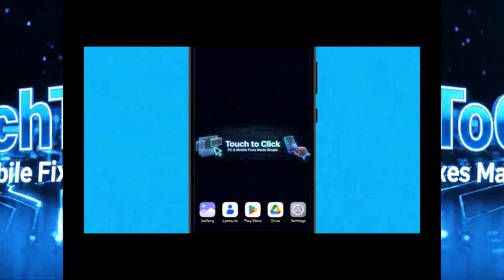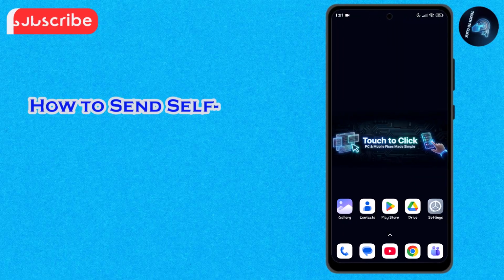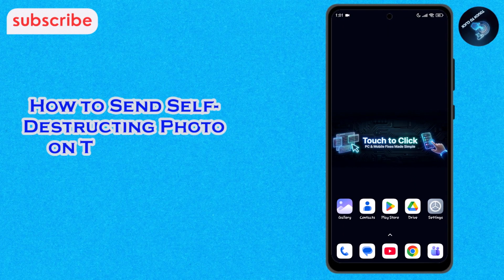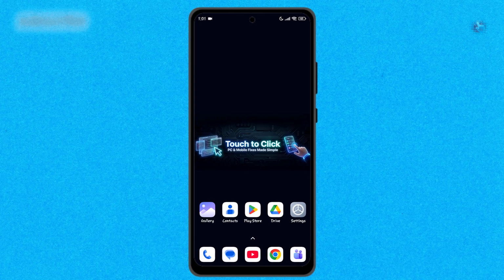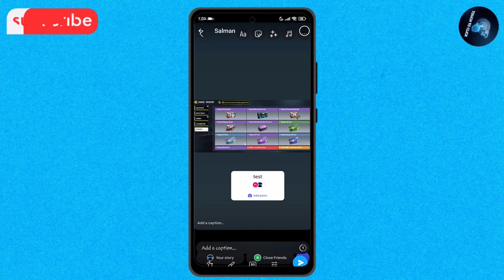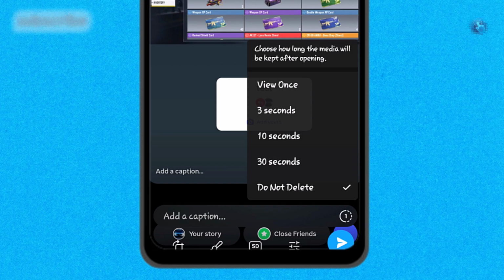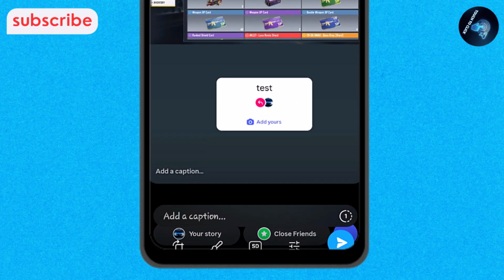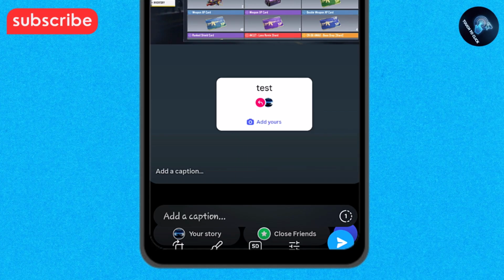How to Send Self-Destructing Photo on Telegram | Disappearing Photos Guide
📝 This video provides a complete step-by-step guide on how to send a self-destructing photo on Telegram. We walk you through the entire process of sharing photos that disappear after viewing to enhance your privacy. You'll learn how to attach a photo and access the special timer settings on both Android and iOS devices. We explain how to choose between "view once" and timed self-destruct durations for your photo. Finally, we show you how to send the photo, which will appear blurred with a timer before disappearing forever after being seen.

⏱️ -- TIMESTAMPS --
0:02 - Introduction to sending self-destructing photos
0:12 - Step 1: Open chat and attach your photo
0:27 - Step 2: Access self-destruct timer (Android & iOS)
0:45 - Step 3: Choose self-destruct duration
1:03 - Step 4: Send the photo and how it works